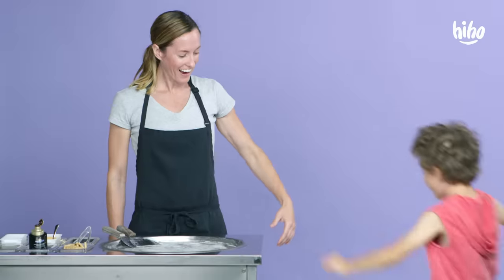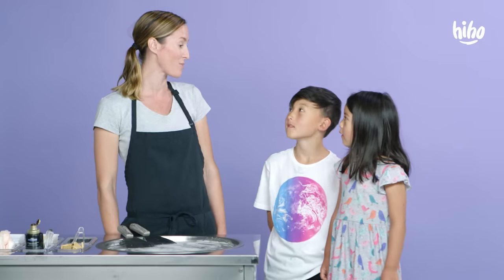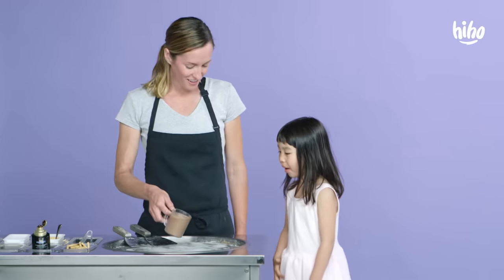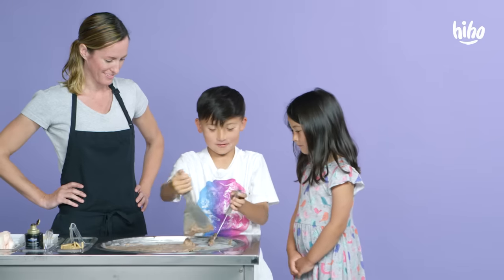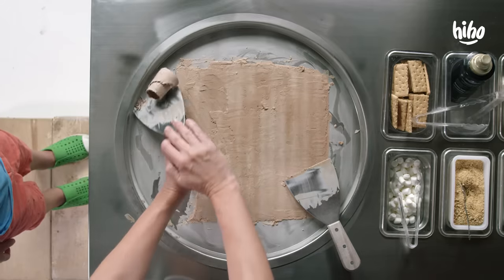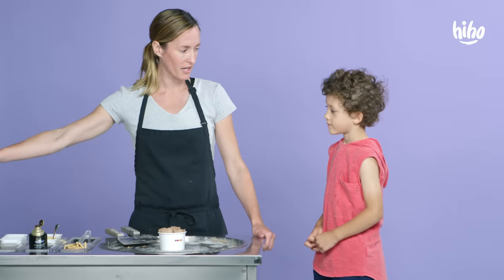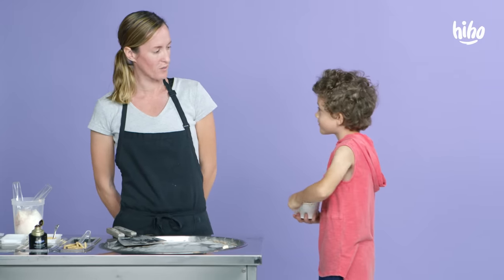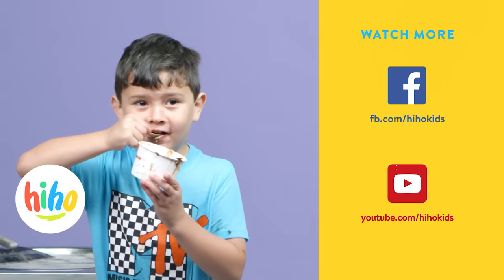Kids Try Rolled Ice Cream | HiHo Kids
We’re making a Kids Try Cookbook!

About Kids Try:
Adventurous and adorable kids give us an entree into the world’s array of foods and snacks.